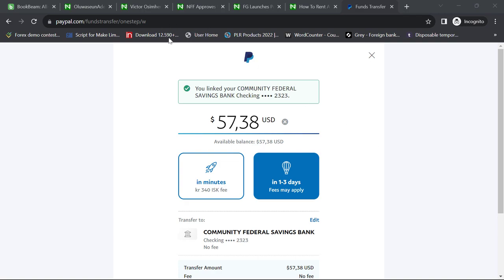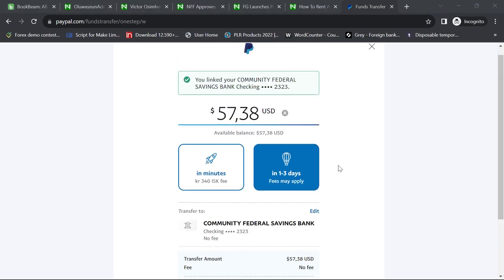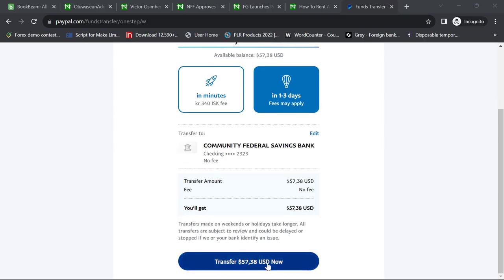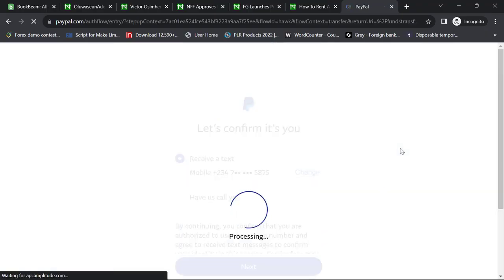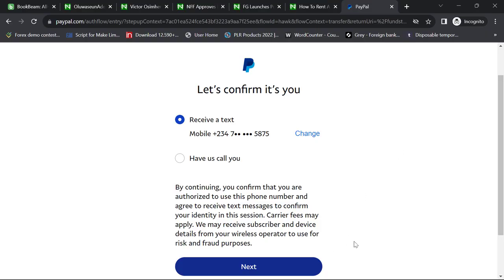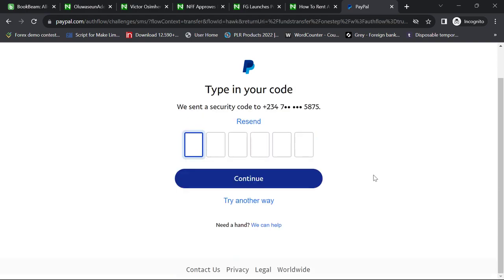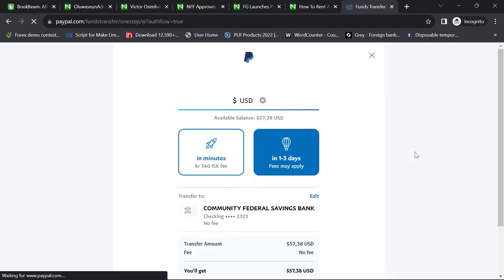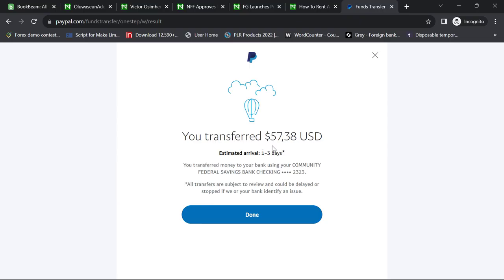PayPal Limited Account? How to Withdraw Money After 180 Days [2026]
Whether you're dealing with a permanently limited PayPal account or are stuck in the 180-day hold period, this video will give you valuable tips on withdrawing money from a restricted account. I’ll also share insights on how to transfer funds from PayPal to a US bank account after your account is limited.

PayPal limit 180 days 2026, PayPal withdrawal after 180 days 2026, PayPal limited account 180 days 2026, PayPal 2026, withdraw PayPal money 2026, online money tips 2026, digital banking 2026, PayPal limitations 2026, finance tutorials 2026, online payment solutions 2026, how to withdraw from PayPal 2026, limited PayPal account fix 2026, PayPal 180 days hold 2026, online business tips 2026, make money online 2026, PayPal guide 2026, payment gateway issues 2026, financial freedom 2026, online banking guide 2026, digital wallet tips 2026, PayPal customer support 2026, recover PayPal funds 2026, passive income ideas 2026, money transfer tutorials 2026, send and receive money online 2026, PayPal disputes and claims 2026
You’ll learn:
How to check your limitation status
How to withdraw funds after 180 days
Common mistakes that delay withdrawals